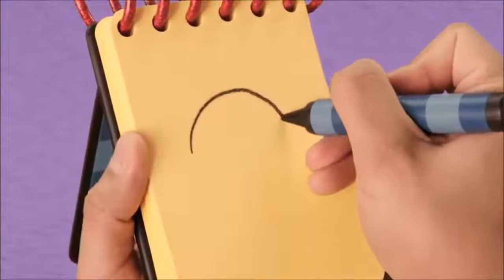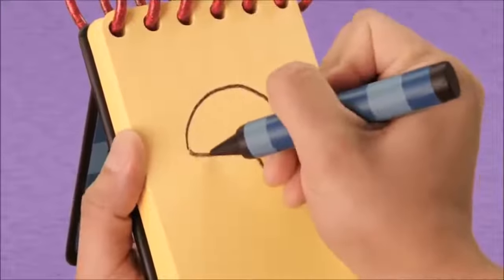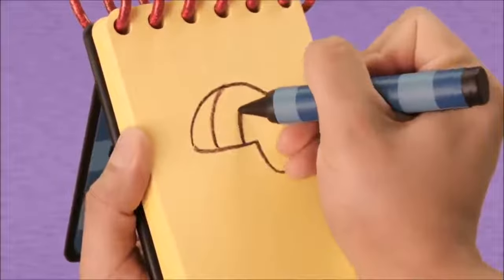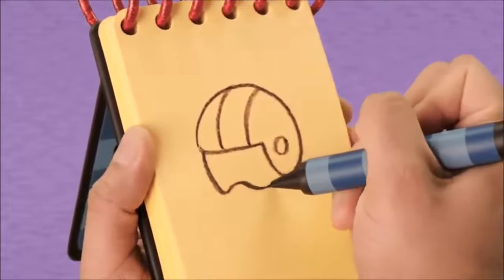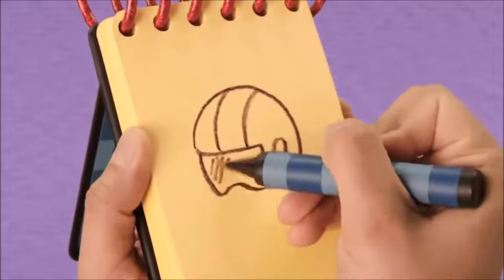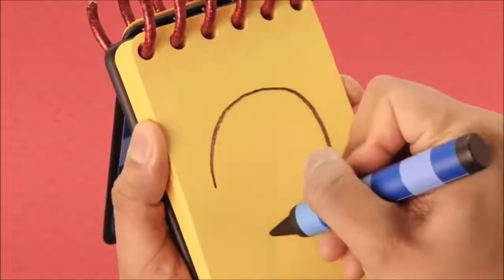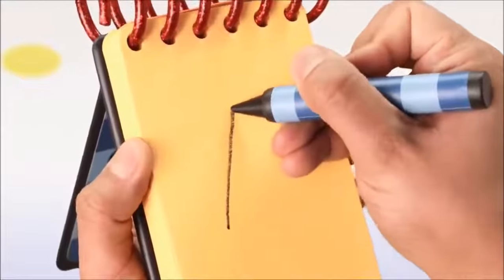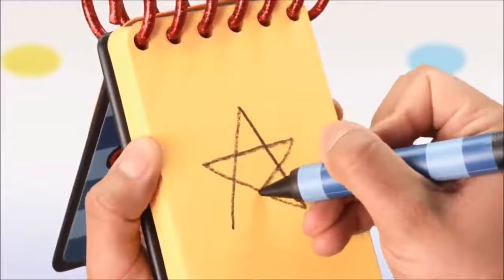Blue's Clues and You! Drawing 3 Clues (Blue's Anywhere Box Surprise) from Remake in S4E02 (2001)